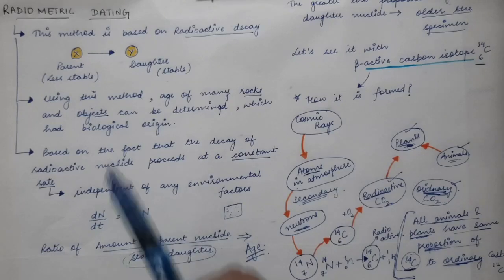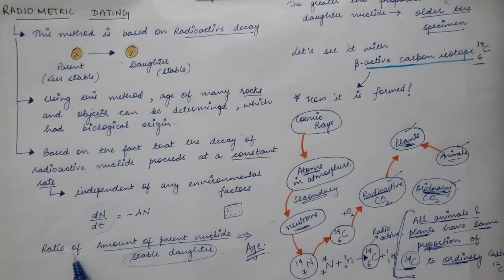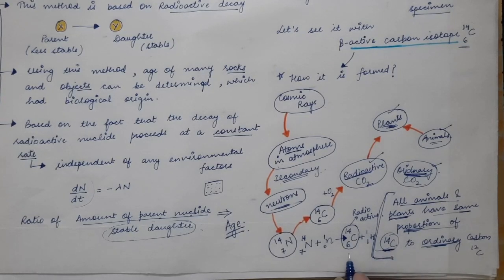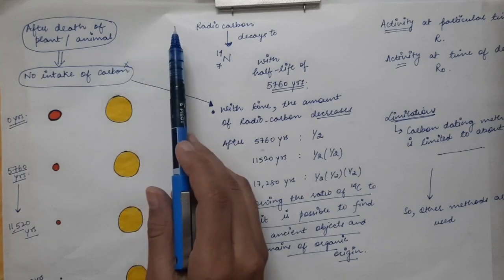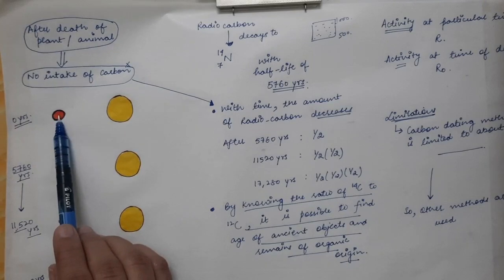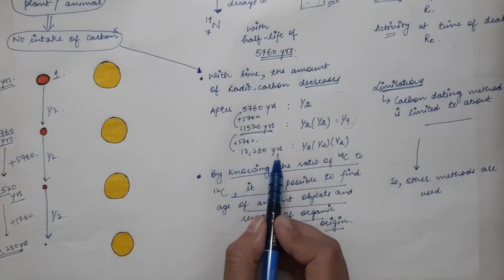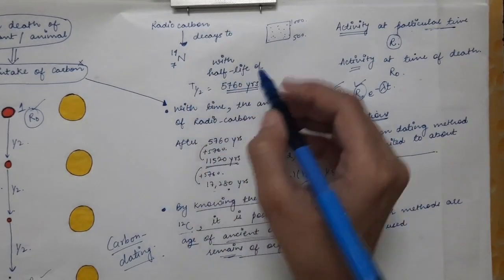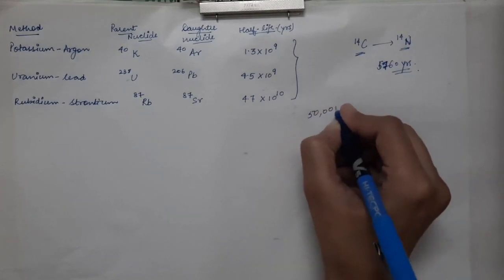Lecture 33 | 5th Semester | Radiometric dating